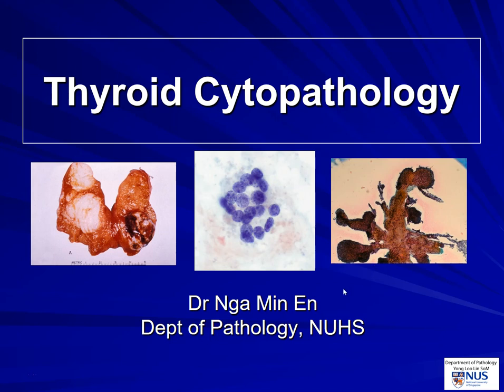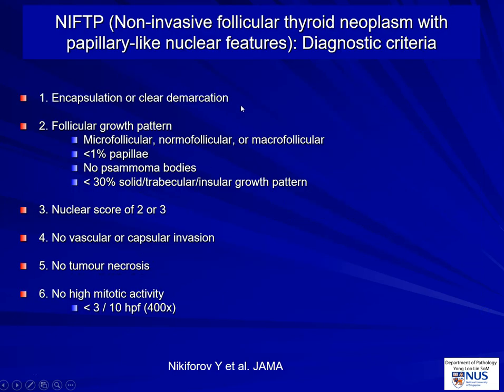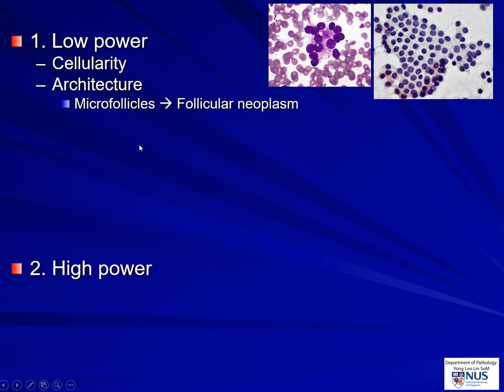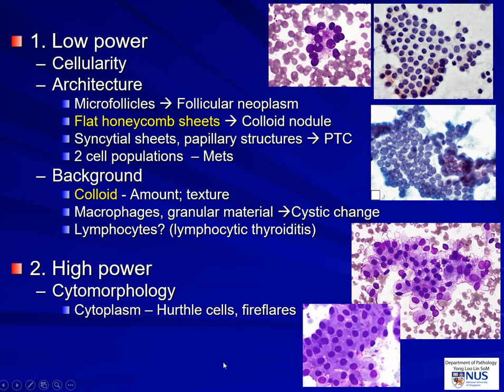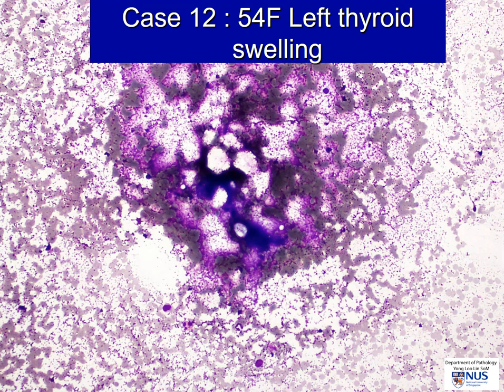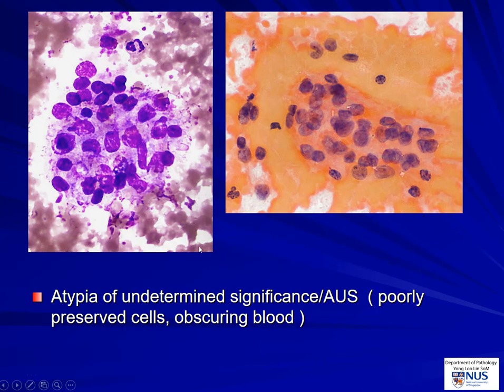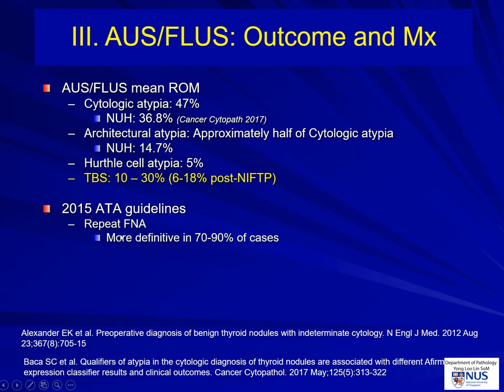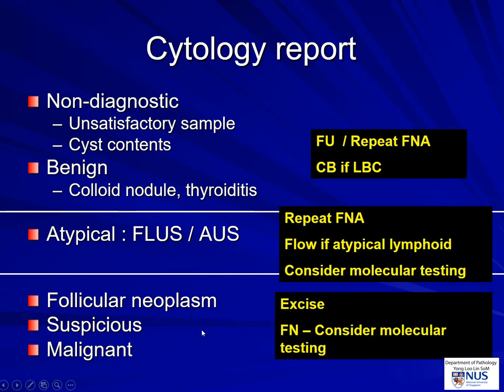Thyroid Cytology I: Approach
Outline of a morphologic approach to thyroid cytology, with overview of the classification systems used. Part II will show a range of cases and highlight the diagnostic features.